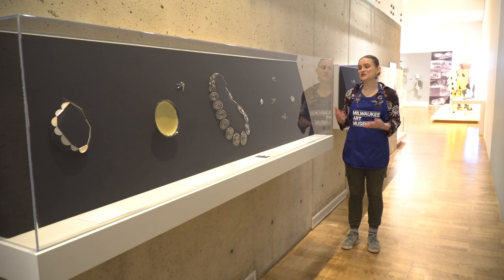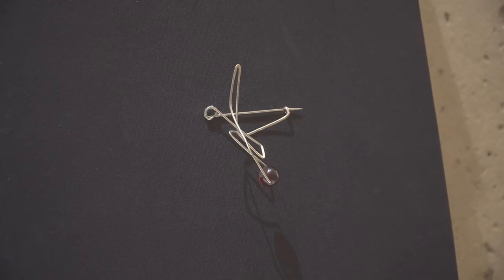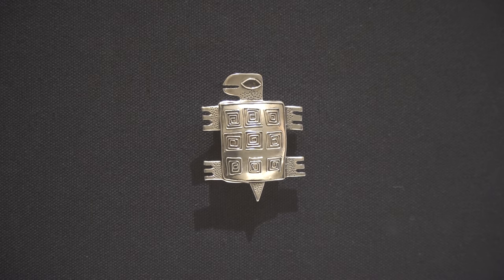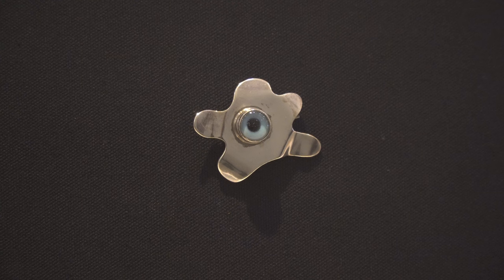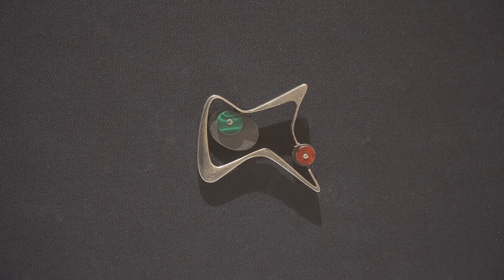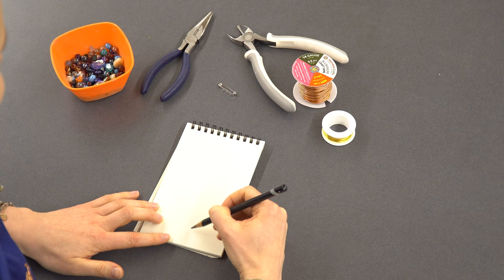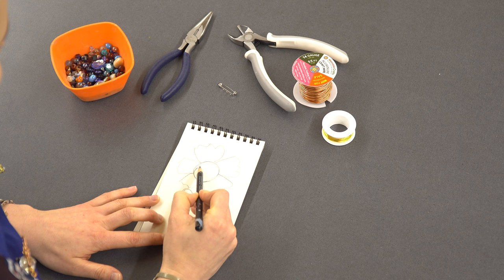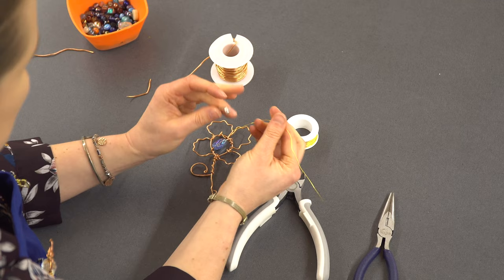Kohl’s Art Studio: Beautiful Brooches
In this art activity, Siri Stensberg, associate educator of youth and family programs, leads a mixed-media activity inspired by decorative brooches on view at the Milwaukee Art Museum. Materials: Paper, pencil, wire, beads, pliers, pin backing

Kohl’s Art Studio is a joint effort between Kohl’s and the Milwaukee Art Museum to bring area kids and their families closer to art—to discover more about it—and involve them in creative art experiences. The studio, whether on-site at the Museum, in the community, or online, is the place to engage in hands-on art projects and create something all your own.